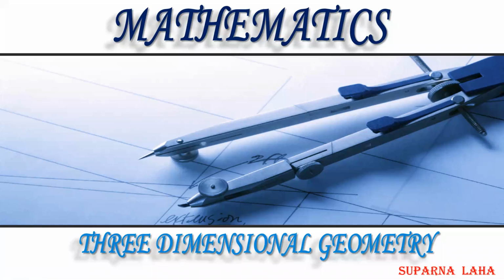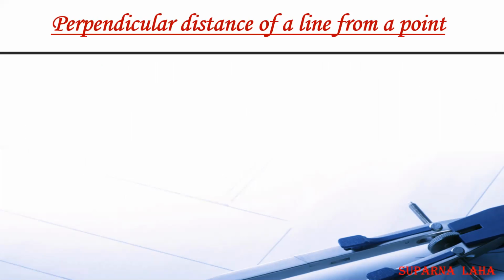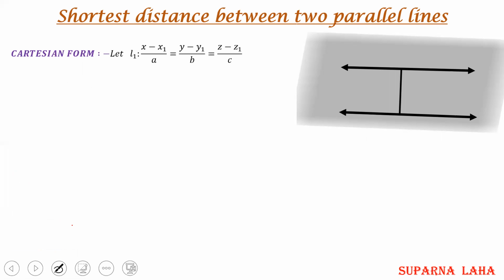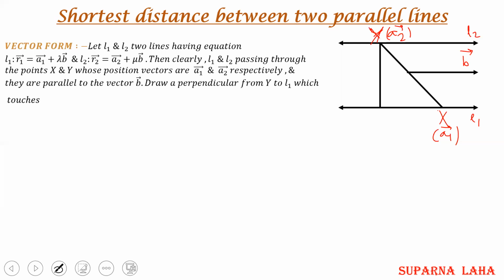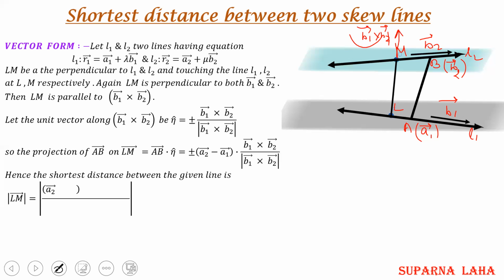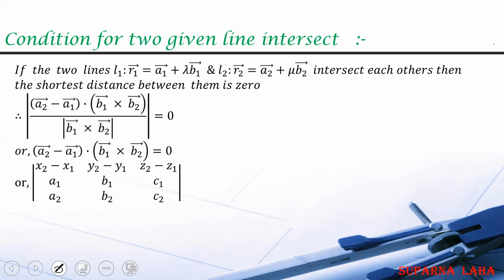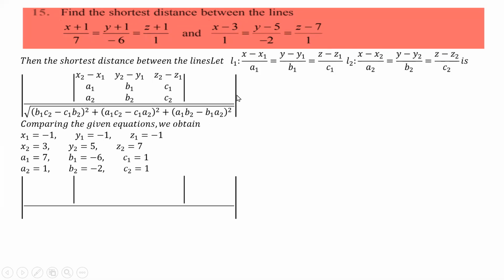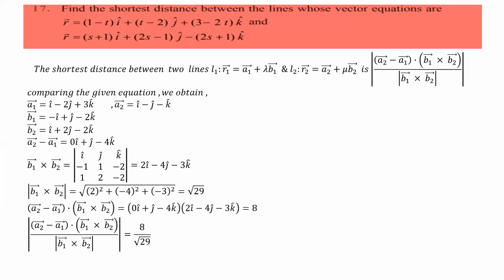THREE DIMENTIONAL GEOMETRY || PART 6 || DISTANCE BETWEEN TWO LINES || CBSE CLASS XII MATHEMATICS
PERPENDICULAR DISTANCE OF THE LINE FROM A POINT & SHORTEST DISTANCE BETWEEN TWO LINES